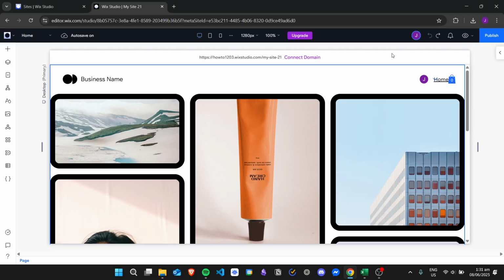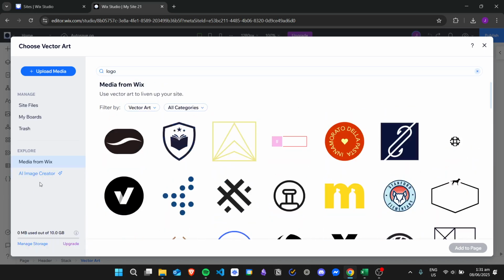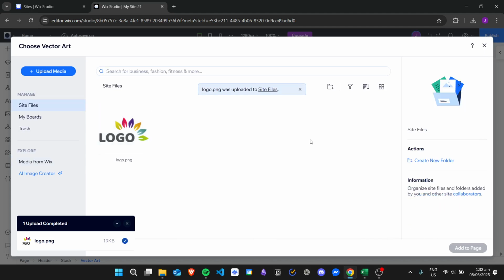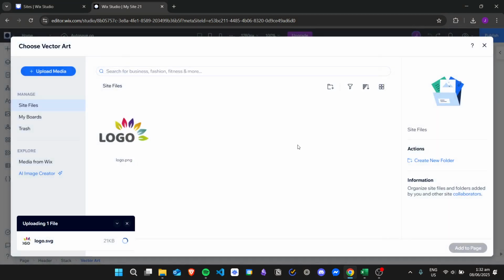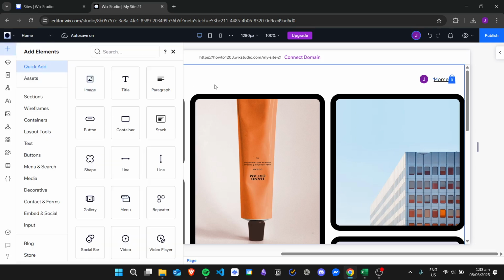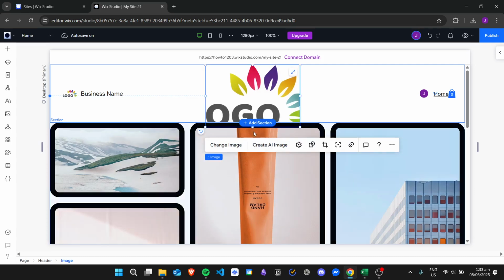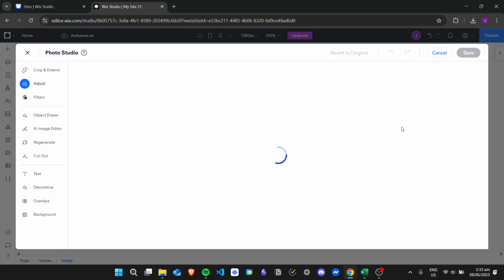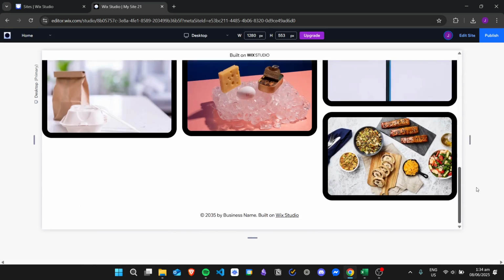How to Add Logo on Wix Studio | Add Custom Logo in Wix Studio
If you are looking for a video about How to Add Logo on Wix Studio, here it is!